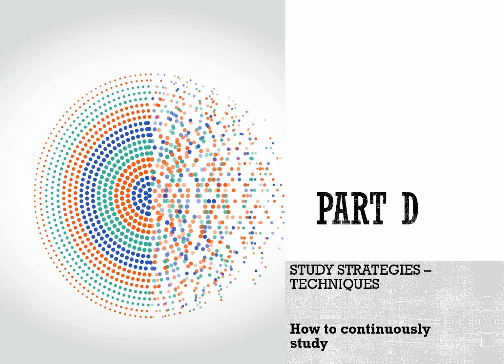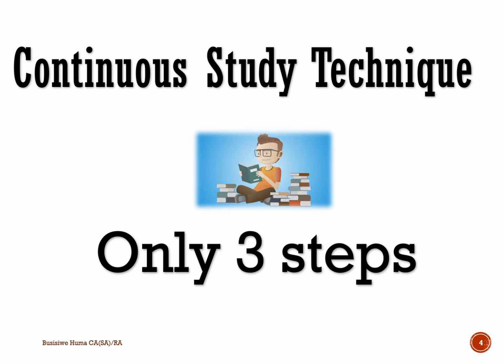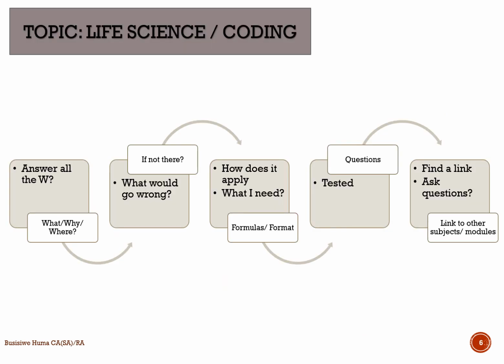Study and Exam Techniques PART D EXTENDED SESSION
How to continuously study?